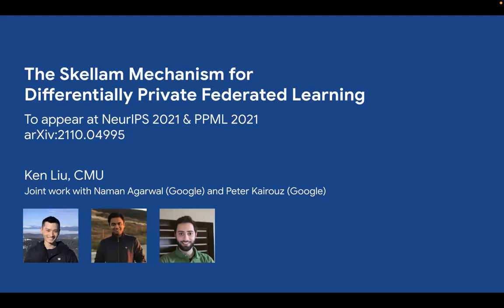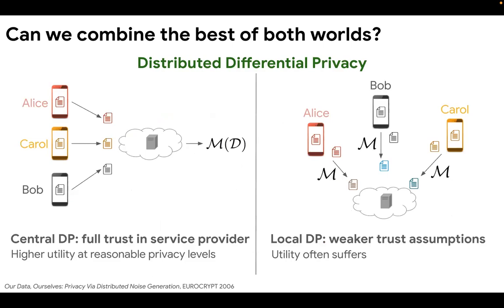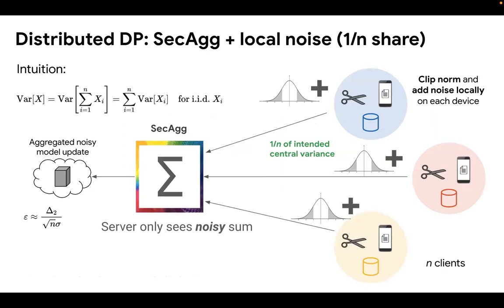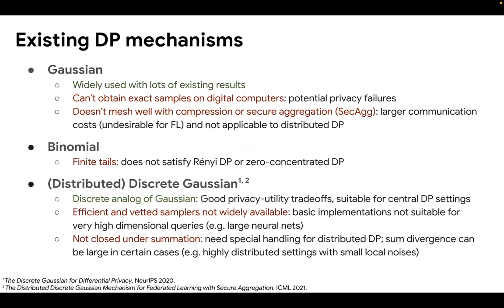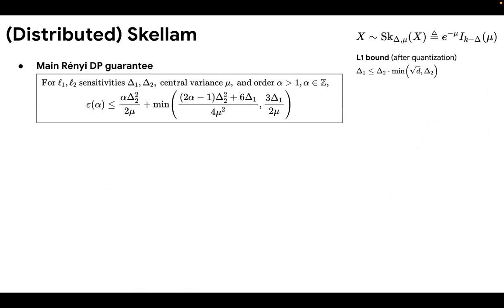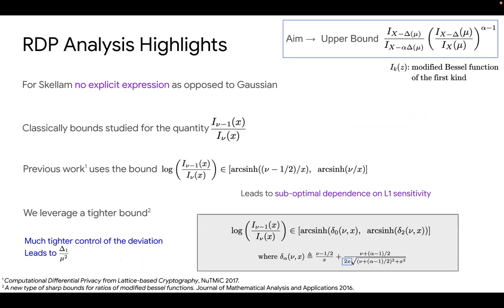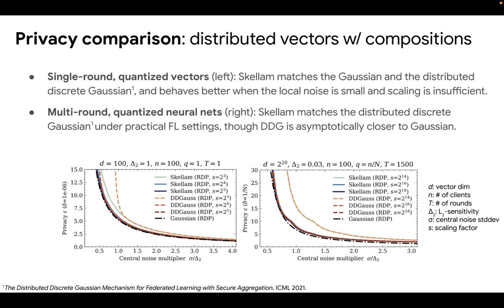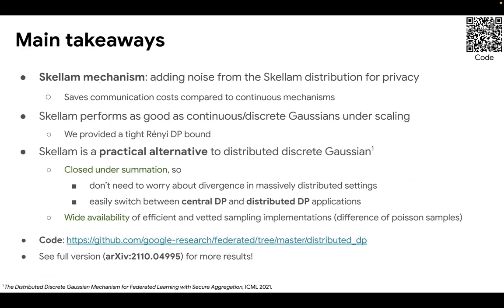The Skellam Mechanism for Differentially Private Federated Learning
A Google TechTalk, presented by Ken Liu (with Naman Agarwal and Peter Kairouz), at the 2021 Google Federated Learning and Analytics Workshop, Nov. 8-10, 2021.